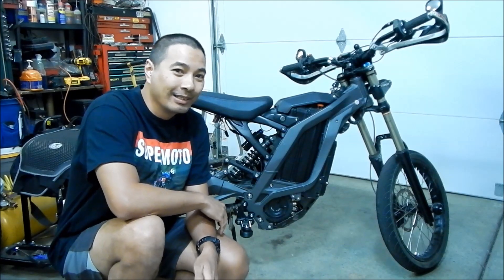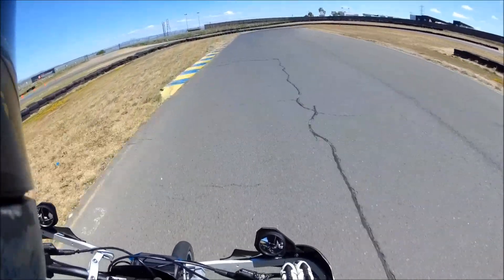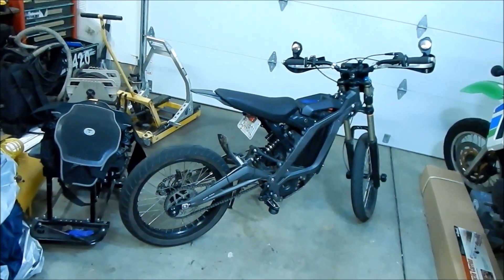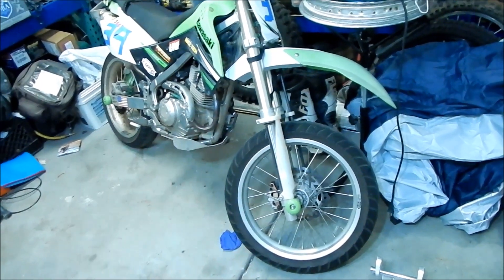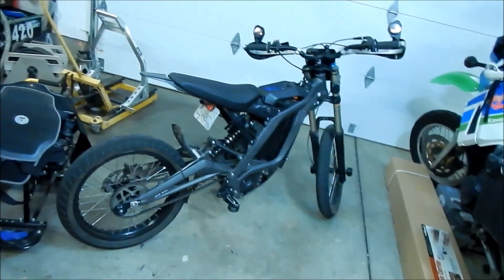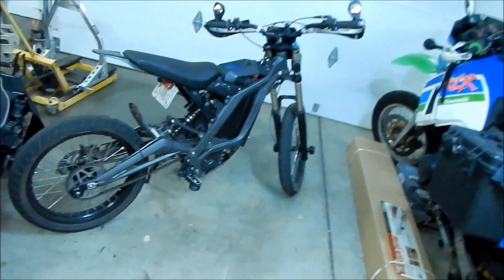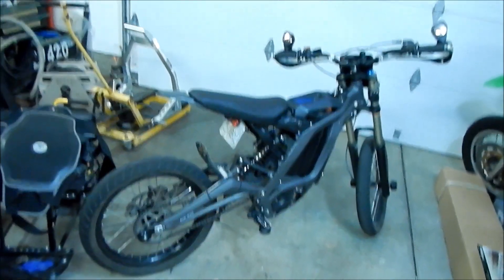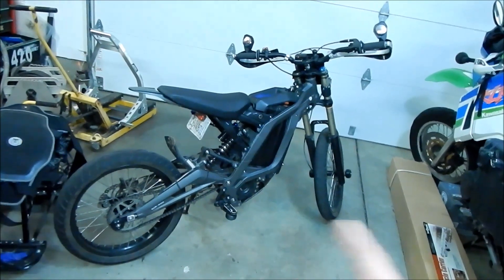Sur Ron Light Bee Supermoto Kit Review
This is a my review of the Sur Ron Light Bee Supermoto kit purchased from Luna Cycle.  I put the kit through it's paces in a variety of different riding and these are my final thoughts.